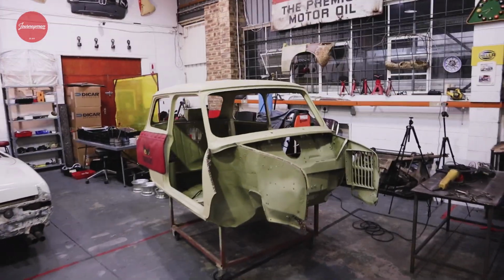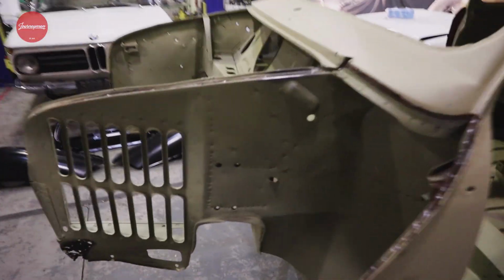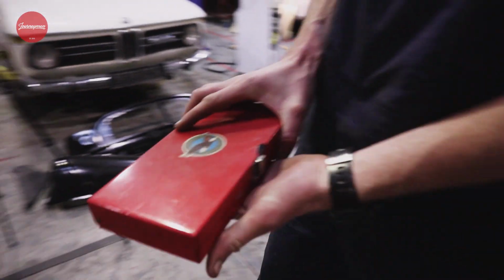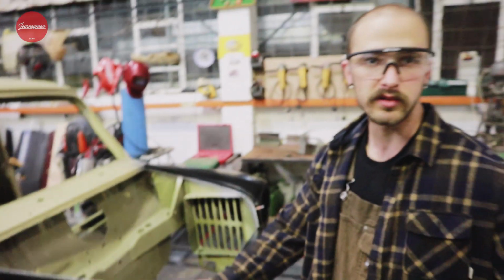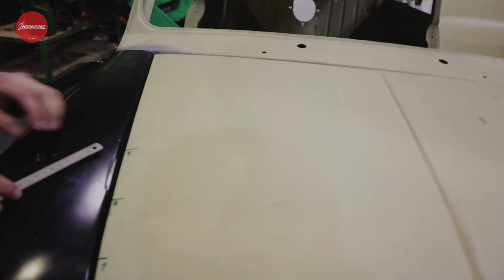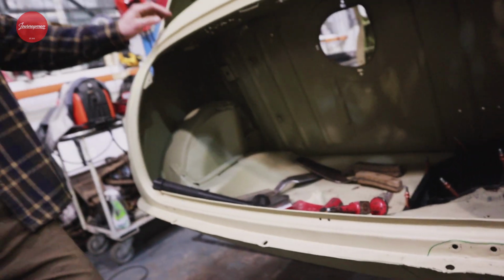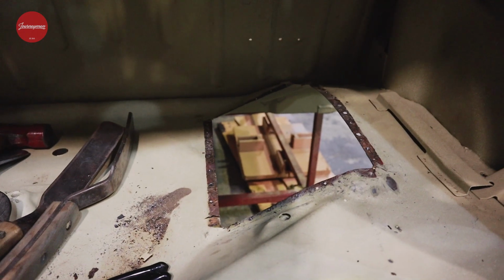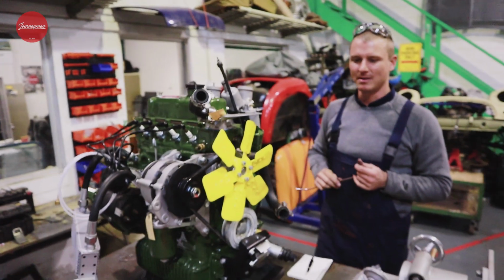Past Restored : EP5 - mk1 Cooper S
Past Restored is a series that will document the restorations carried out within the Journeymen workshop. In this episode we start putting the front end back together, talk about Cleco's and finish the rear suspension.

You’re free to use this song in any of your videos, but you must include the following in your video description (Copy & Paste): Song: High Rule - Control (Instrumental) (Vlog No Copyright Music) Music provided by Vlog No Copyright Music.